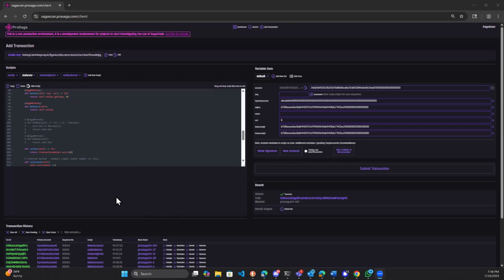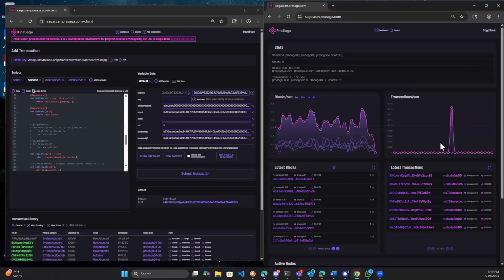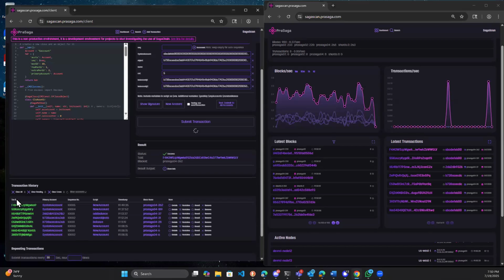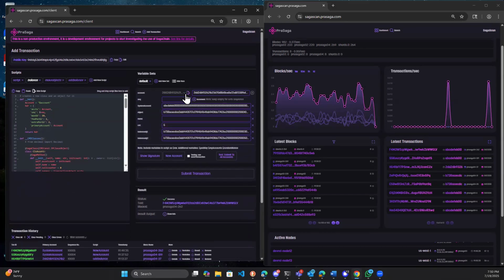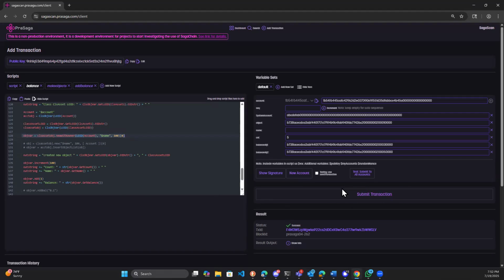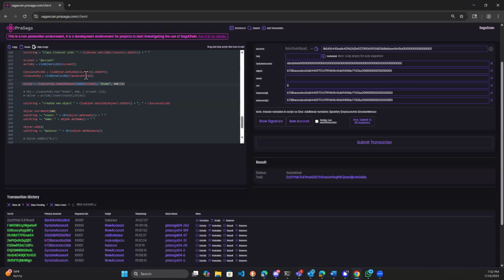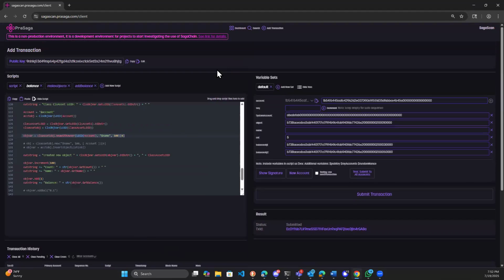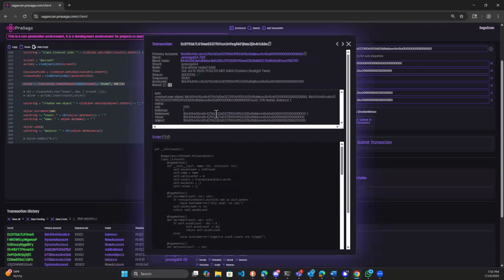VIII. SagaChain CreateClass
Instruction to create classes on SagaChain for accounts to instantiate as assets